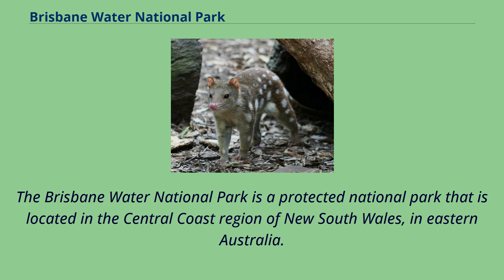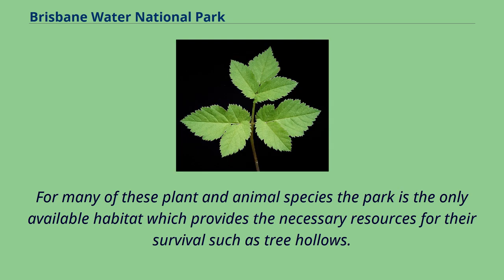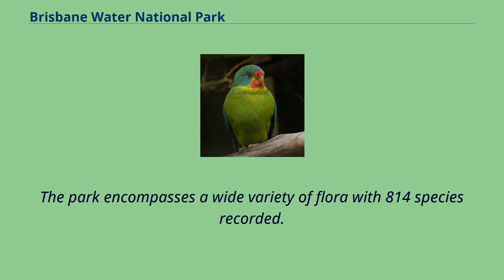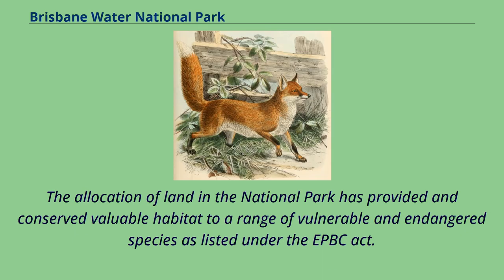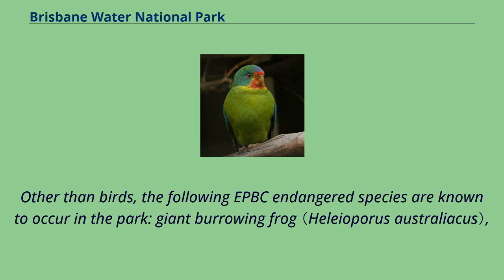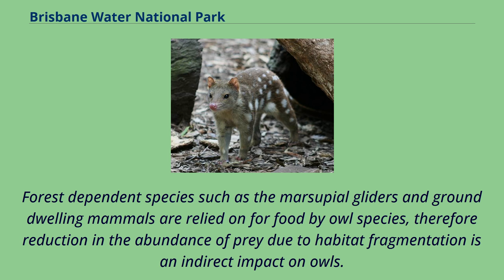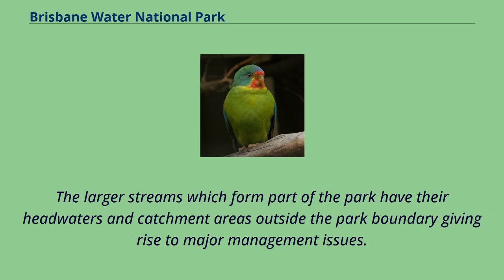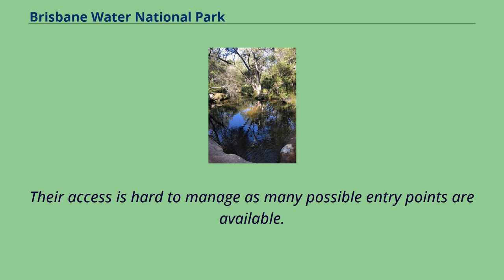Brisbane Water National Park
Central_Coast_(New_South_Wales)
The Brisbane Water National Park is a protected national park that is located in the Central Coast region of New South Wales, in eastern Australia.
The 11,506-hectare （28,430-acre） national park is situated 47 kilometres （29 mi） north of Sydney, 10 kilometres （6.2 mi） west of Woy Woy, and 12 kilometres （7.5 mi） southwest of Gosford.
The park has many pleasant and interesting walks that can vary from mild to rugged.
One walk that can be easily accessed via public transport, is the walk to Pindar Cave on the escarpment above the Wondabyne railway station, which is a request-stop on the Central Coast railway line.
The Great North Walk, that leads from Sydney to Newcastle, passes through the park.
The national park is bounded to the south by the Hawkesbury River; to the west by part of the Pacific Highway, part of the M1 Pacific
Motorway, and the Peats Ridge Road; with the latter also forming the northern boundary; and to the east by the Brisbane Water,
the Central Coast railway line, and urban areas.
The Hawkesbury River Railway Bridge, part of the Central Coast Highway, part of the Pacific Highway and part of the M1 Motorway bisect various sections of the national park.
Natural Swimming hole in Brisbane Water National Park Brisbane Water National Park is described as a ‘living space’ for plant and animal communities in the National Parks Plan of Management.
The park is a sanctuary for plant and animal communities to adapt and migrate in the face of climate change.
The size and shape of the park should allow adjustment in the Northwest and South for biological adjustment.
The park is a system of reserves protecting the states significant waterways of the lower Hawkesbury River, Broken Bay, Pittwat...